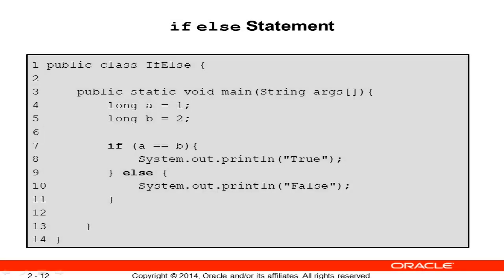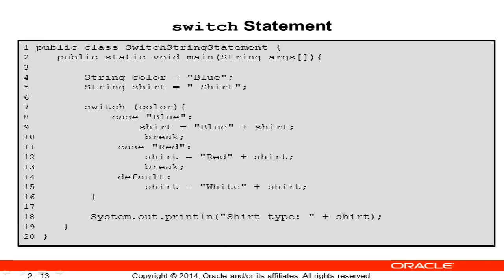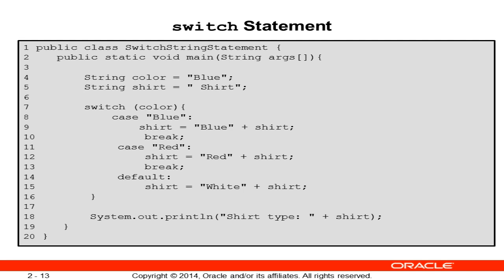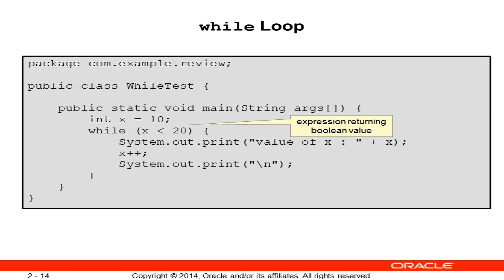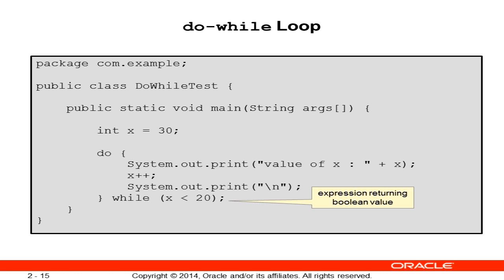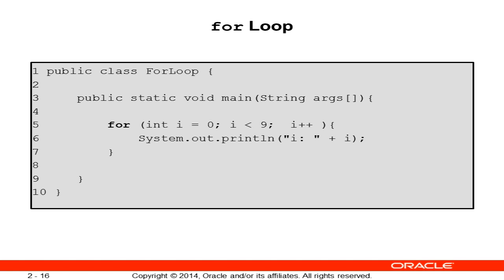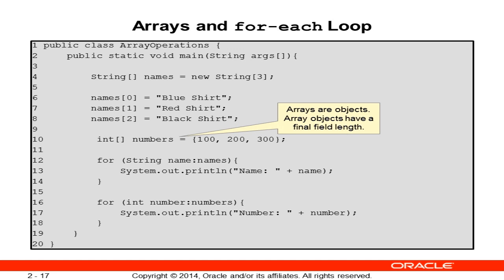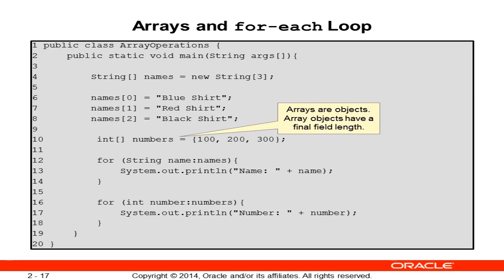Review of Conditions, Loops, and Arrays in Java